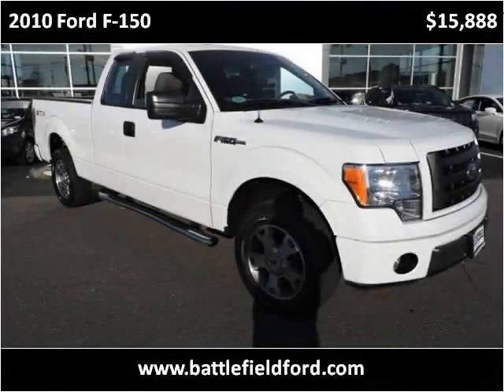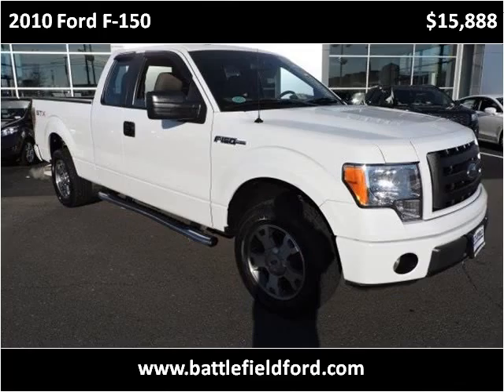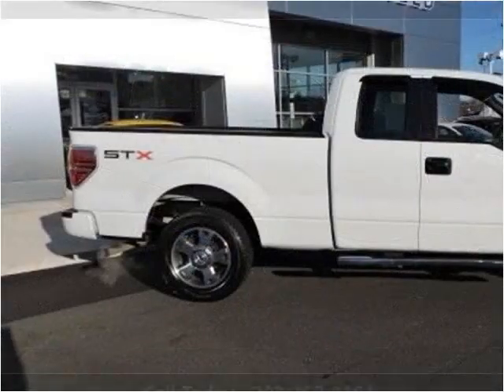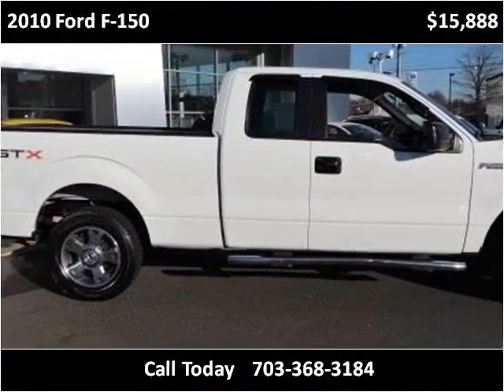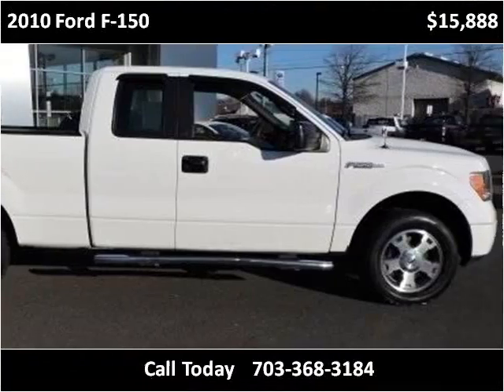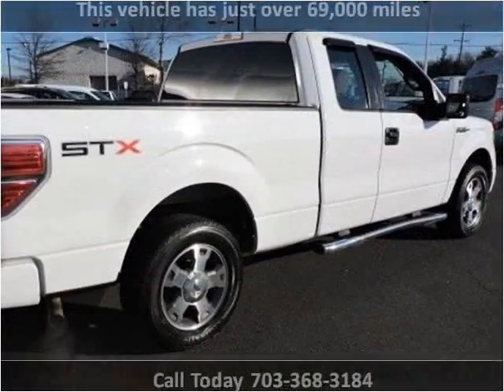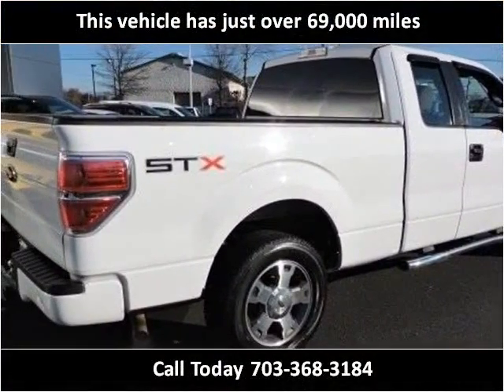2010 Ford F-150 Used Cars Manassas VA